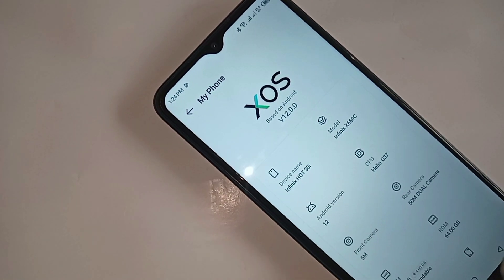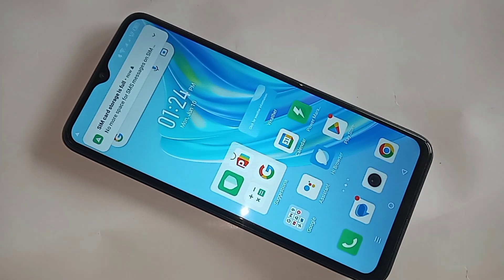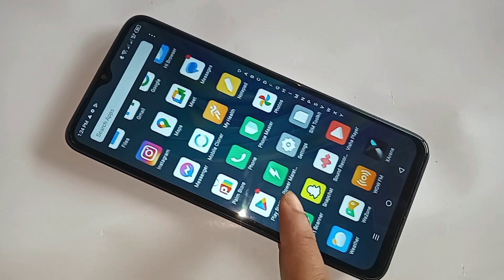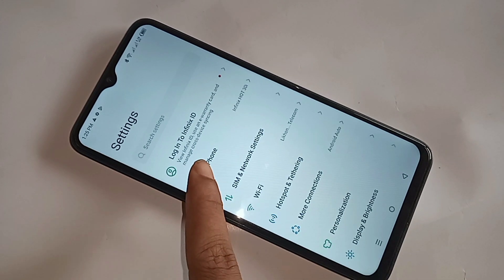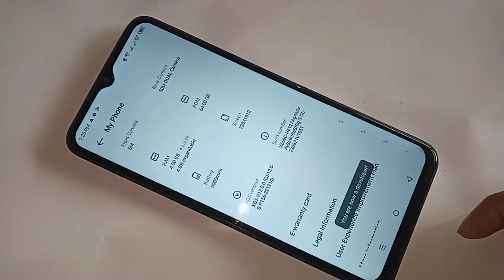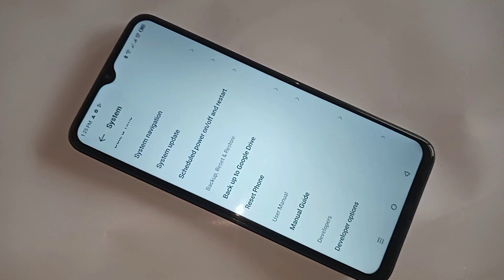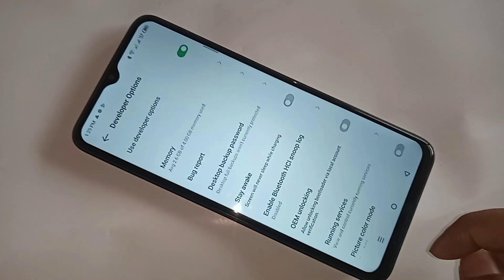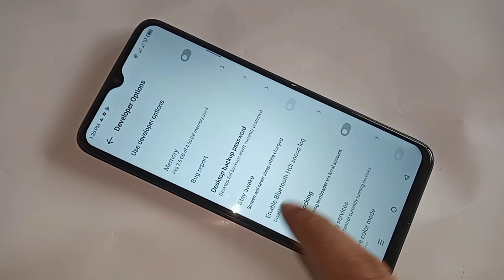infinix hot 30i Developer option enable // Enable usb debugging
This phone model is infinix hot 30i. now today i will show you how to enable developer option in this phone.
if you want to enable developer option in this phone for this first you have to find the option called settings and when find setting go to settings.

when go to setting you see many option from here and find about phone when find about phone go to about phone and find build number than you have to click on this build number 4 times enable developer option in this phone.